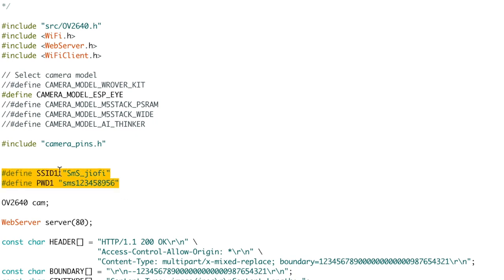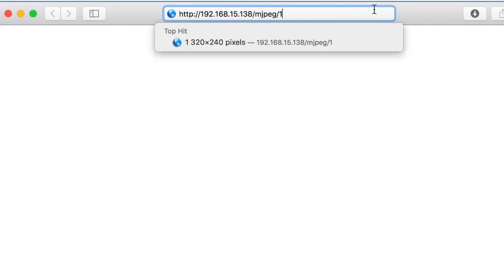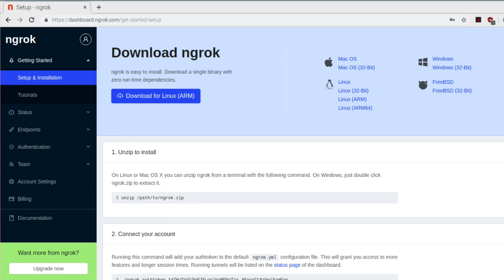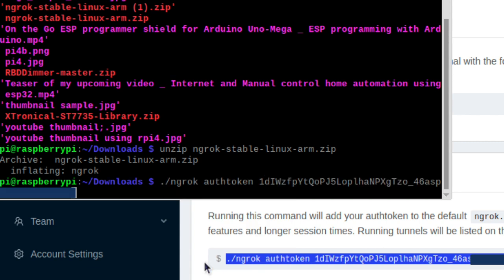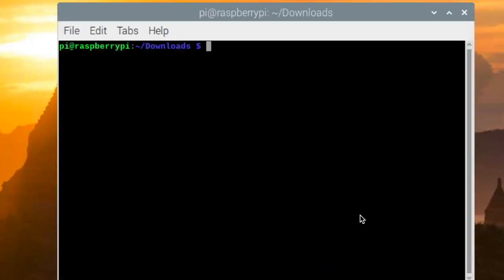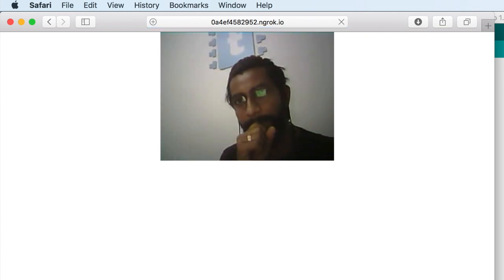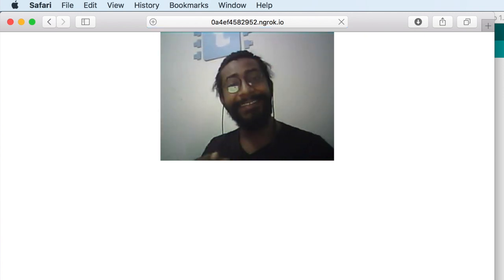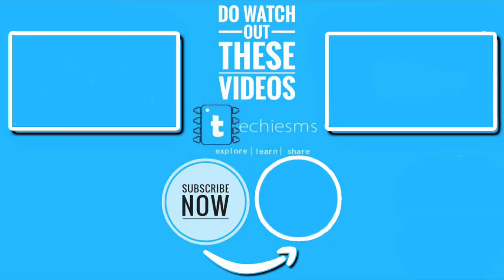Live stream from anywhere in the world over Internet using Blynk & ESP32 Cam/ESP EYE board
In this video I have shown how you can live stream video from anywhere in this world over Internet using your Blynk IoT Platform.

I'm running ngrok service on my Raspberry Pi board so that this project can work for longer period of time

I hope you love it and learn something new from it.

Visit ngrok and make your Iot projects works from anywhere in the globe

👨🏻‍💻 Important Links 👨🏻‍💻

Raspberry Pi 4B 4GB

5V Relay

9V2A Adapter

7805 IC

2pin Terminal Connectors

1n4007 diode

330 ohm resistors